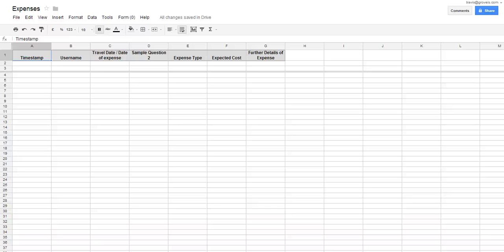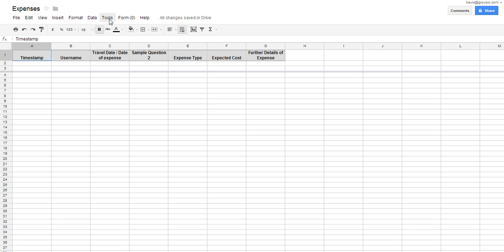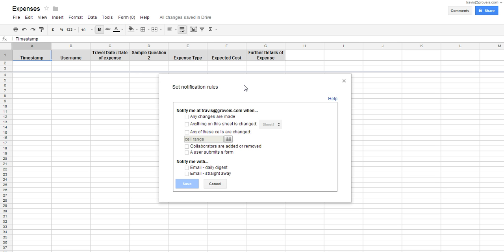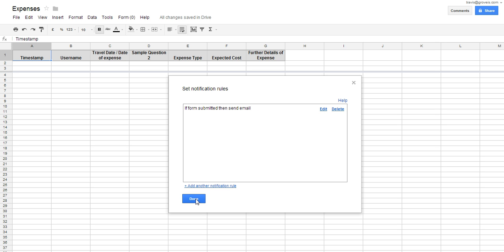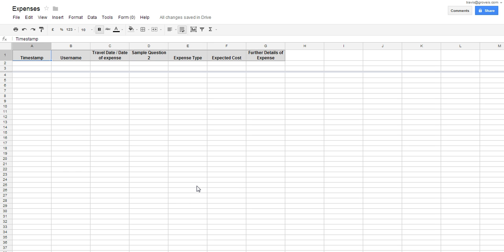How to set up Google spreadsheet notifications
You can set notifications rules to find out when your collaborators have modified your spreadsheets, and learn what sheets or cells they've modified. You can also choose how often you'd like to be notified. These notifications are sent to the user via email.

Contact Grove today to find out how Grove's best-of-breed technology solutions can work for you and your business: